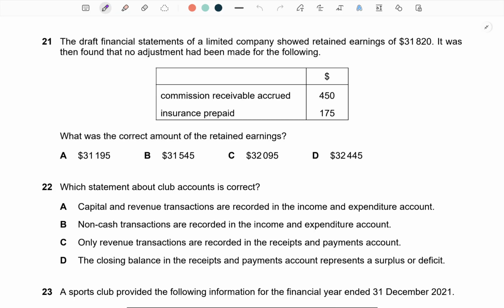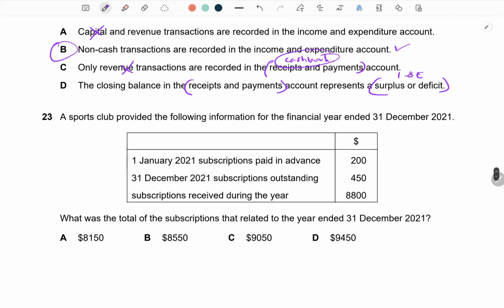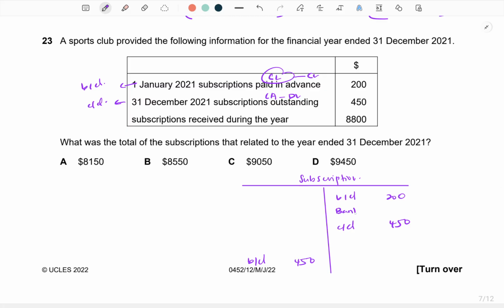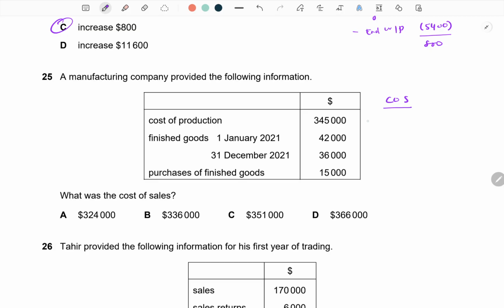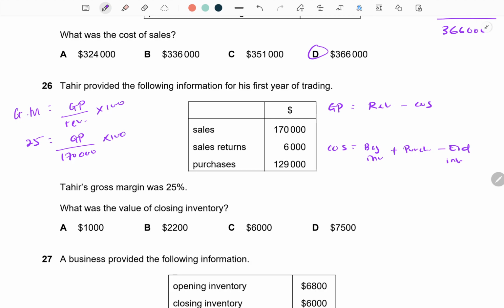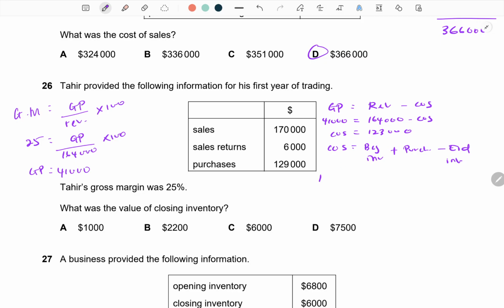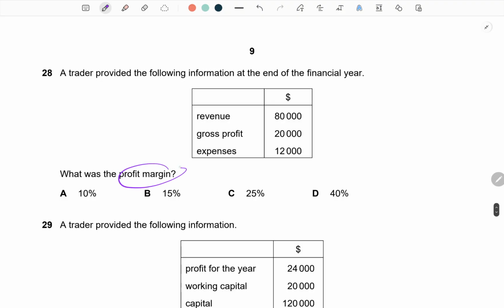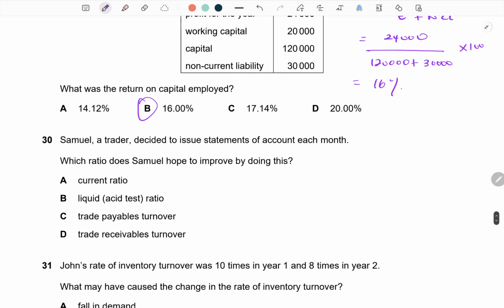IGCSE ACCOUNTING 0452/12/M/J/22 PART 3 Q21-30